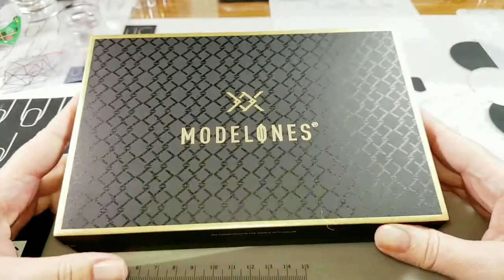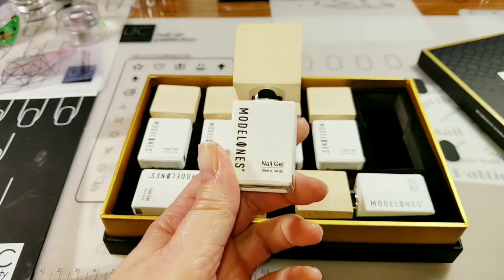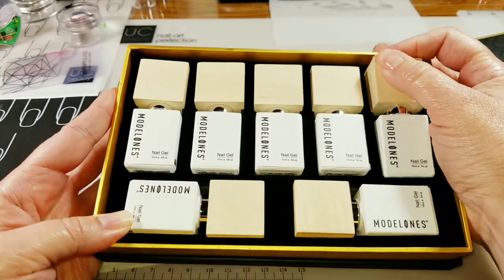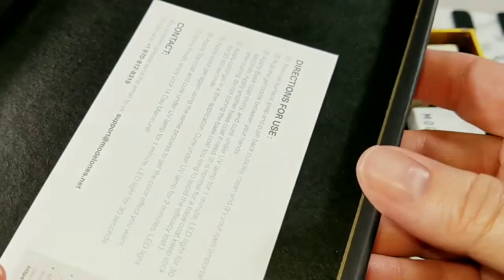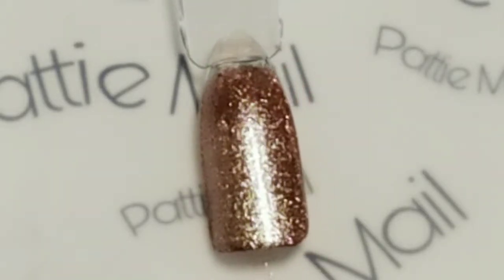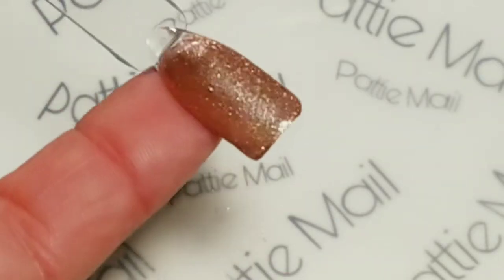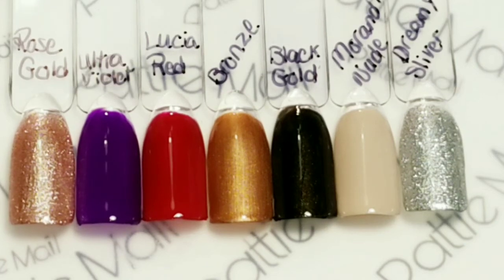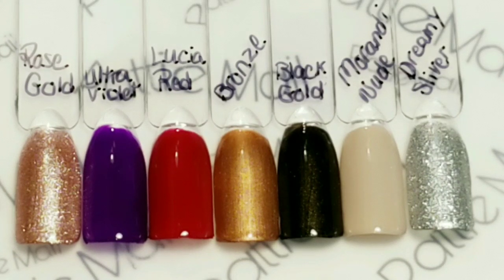Modelsone Blue Blood Gel Polish Swatches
Hello, I hope you like this video, I will be reviewing this awesome set of gel polishes from Modelsone the Blue Blood collection.  This is the perfect set for a special gift for someone that loves gel polish. The box and polishes are so elegant you will want to display them. The set sells for $29.99 which makes each polish between 3.45 & 4.29, each bottle is .34oz, most gel polishes are around $10 for .05oz, so that makes this a good deal.

Modelsone Blue Blood Gel polish set